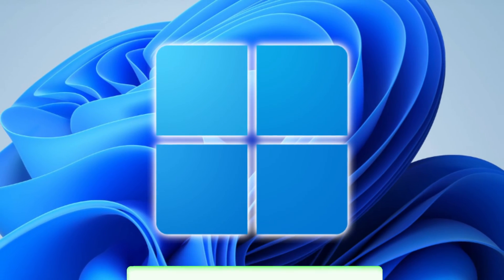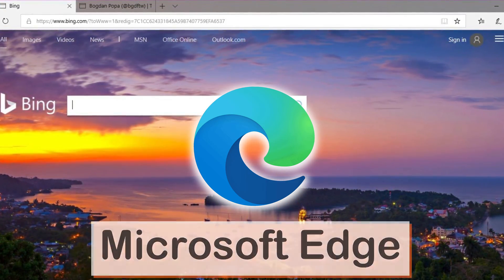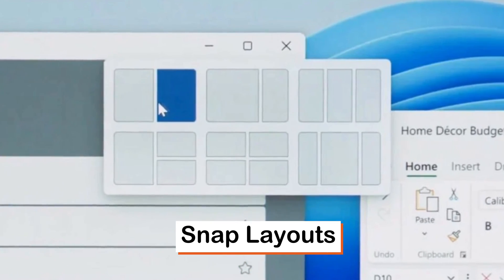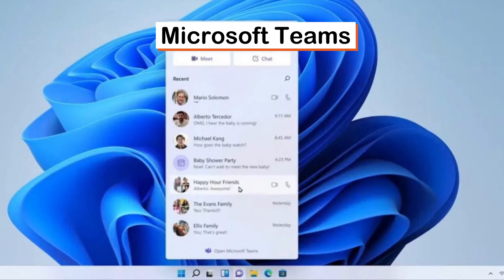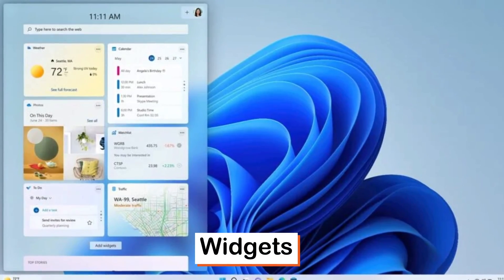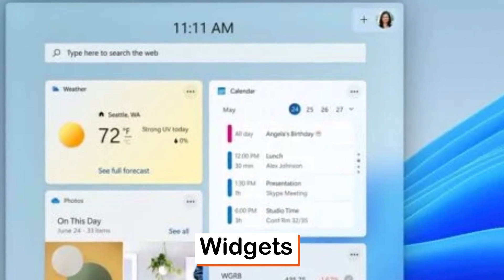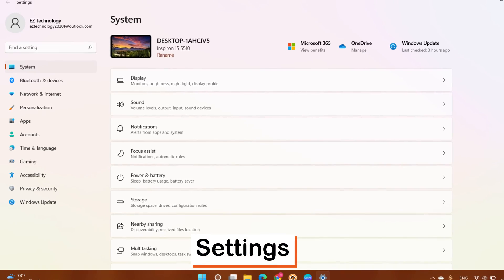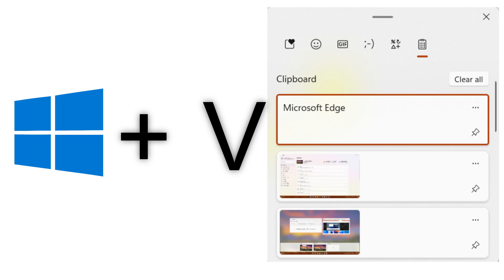Windows 11 | Tips & Features (Official)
Windows 11 | Tips & Features (Official). Watch this short 2-minute tutorial to learn all the new tips and features Microsoft Windows 11 has to offer. Then, you can decide if it is worth upgrading to Windows 11.